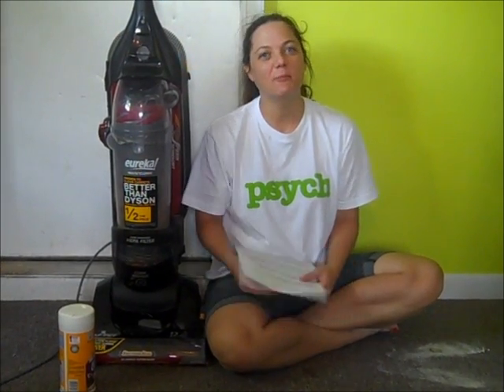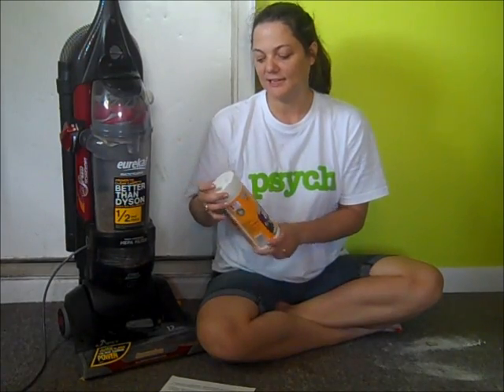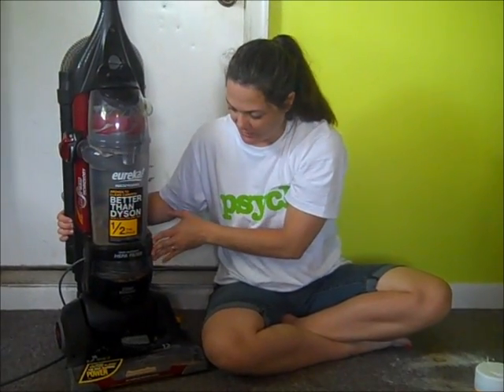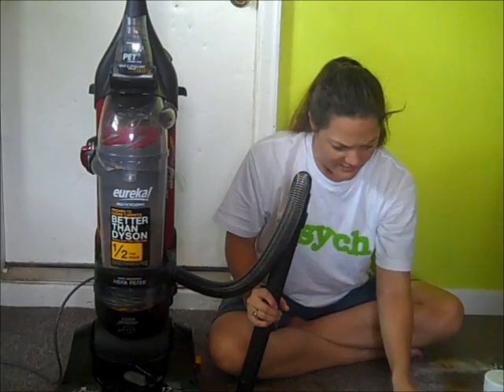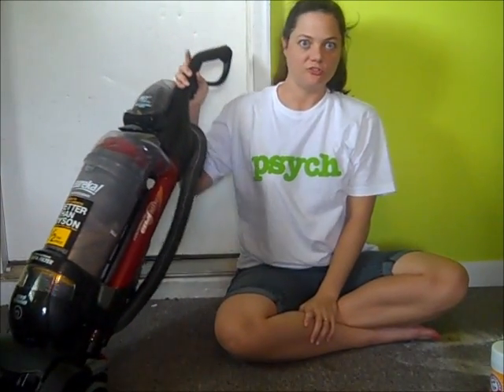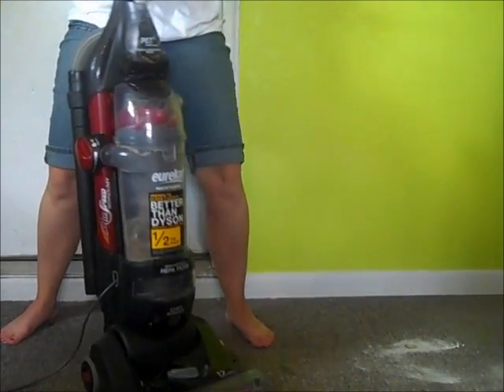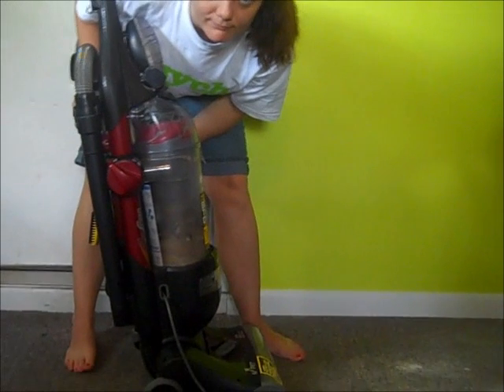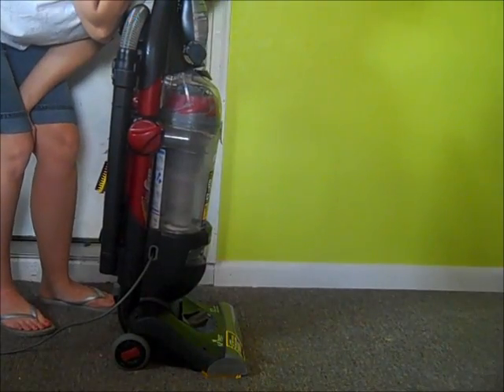Eureka Vacuum Review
Quick how to and test of Eureka's new SuctionSeal Pet Vacuum